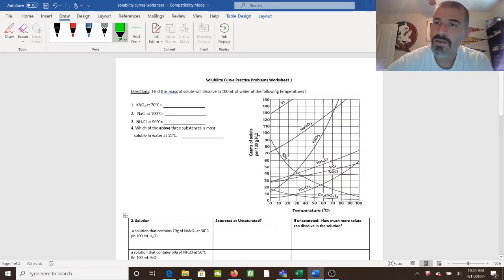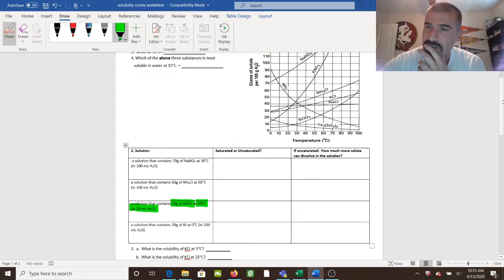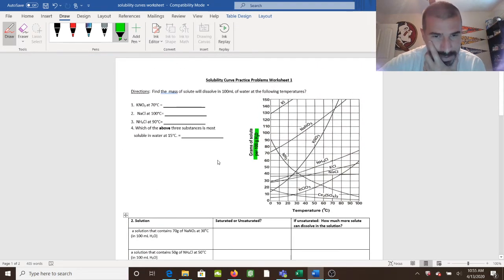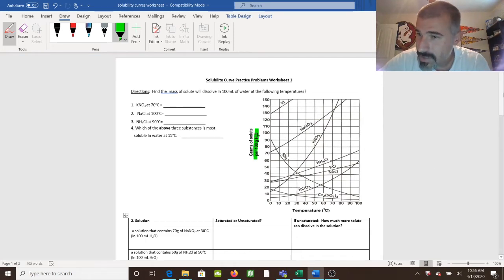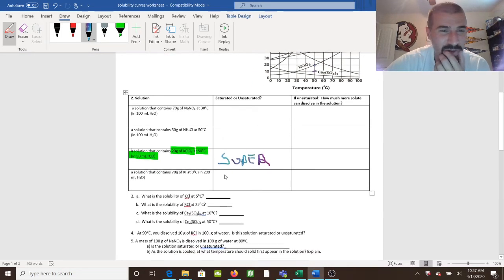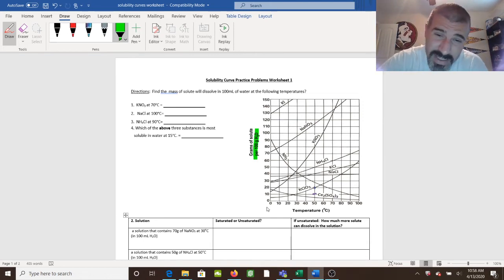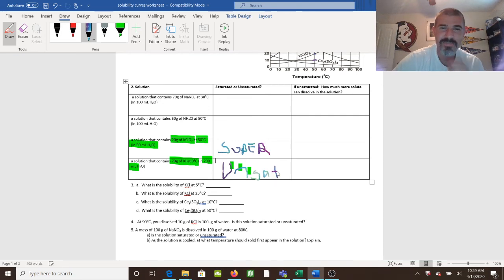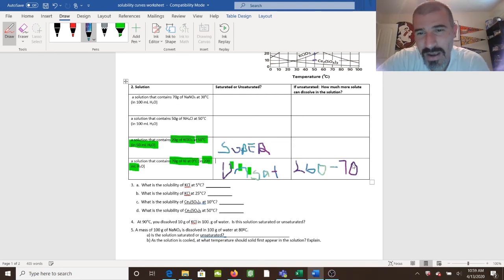Examples 3 and 4 from Solubility Curves WS